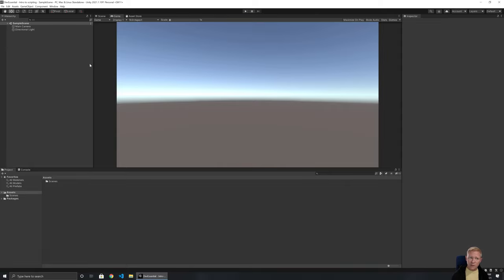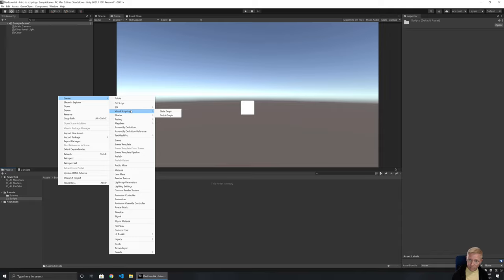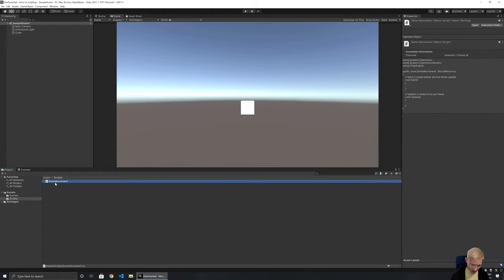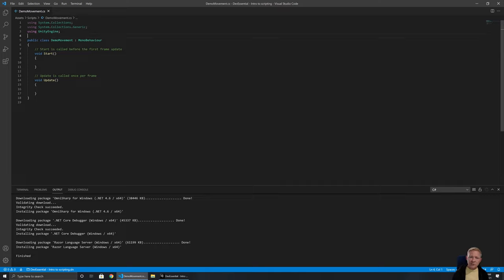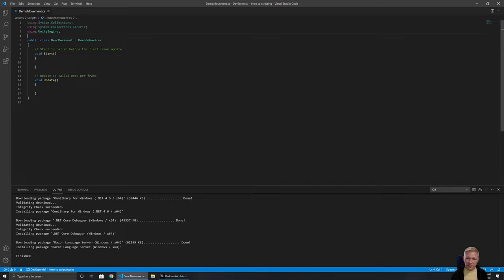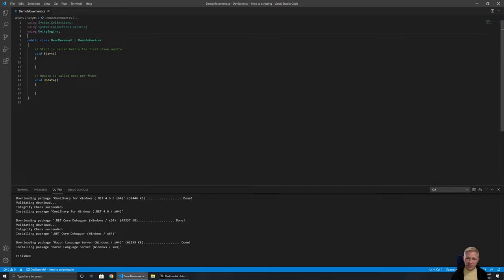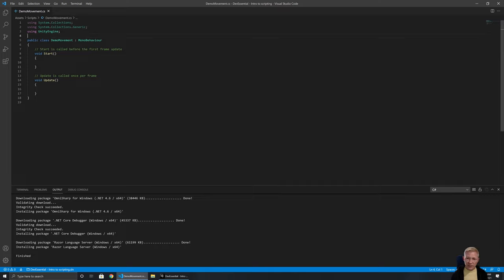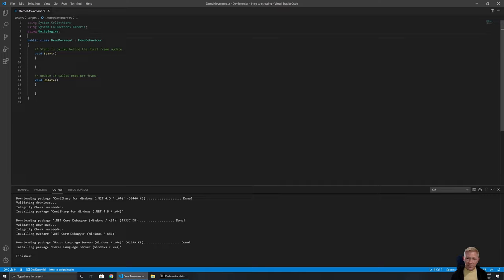Unity Tutorial: Getting started with scripting in C# and Unity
We've got the tools installed, we've made some basic elements, now it's time to setup some scripts to start building more complex parts to the game.